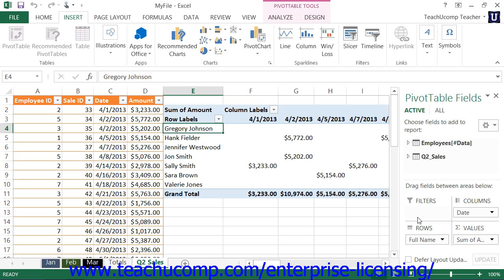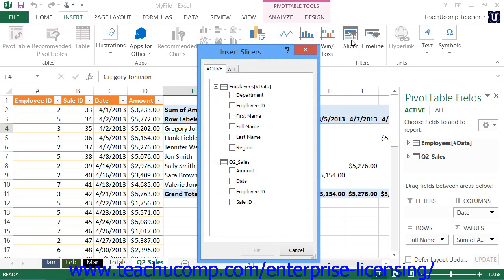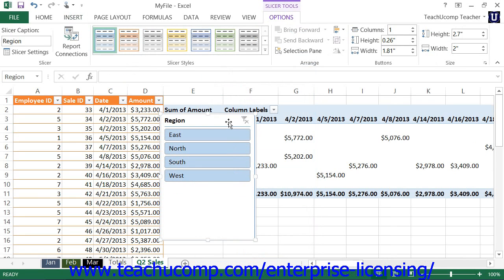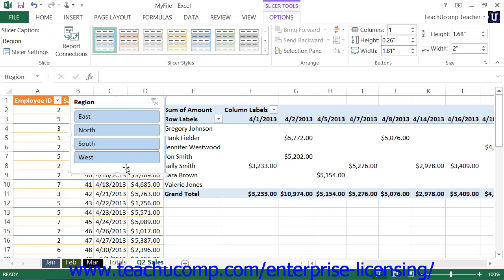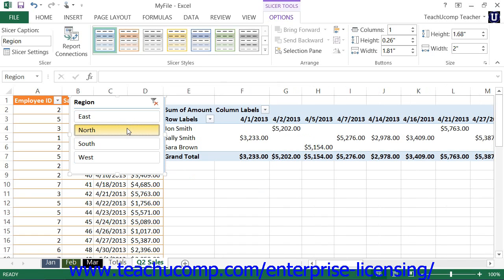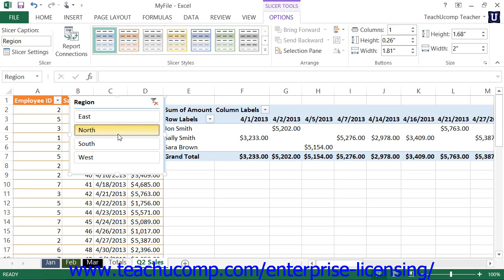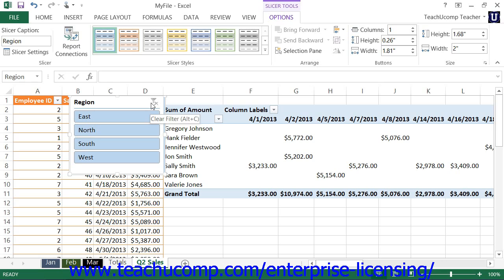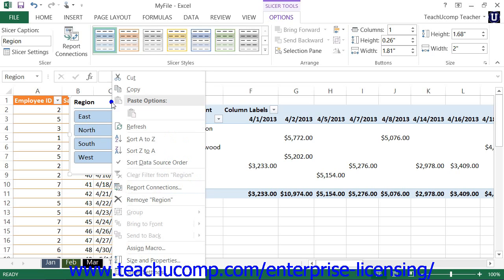Microsoft Office Excel Tutorial 2013 Slicers 35.1 Employee Group Training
A clip from Mastering Microsoft Excel Made Easy: inserting and deleting slicers. Get a FREE demo of our training for groups of 5 or more